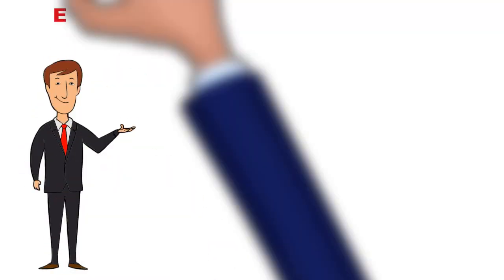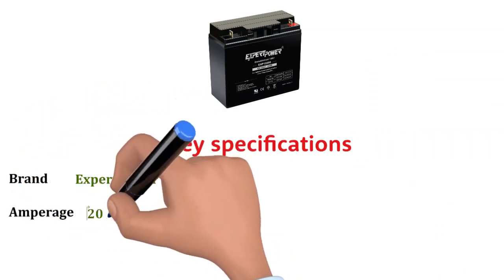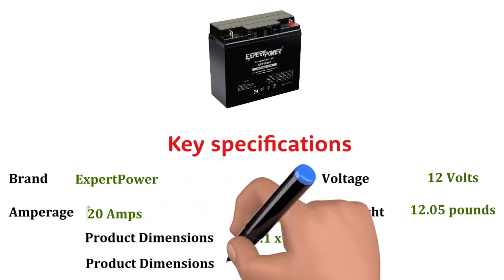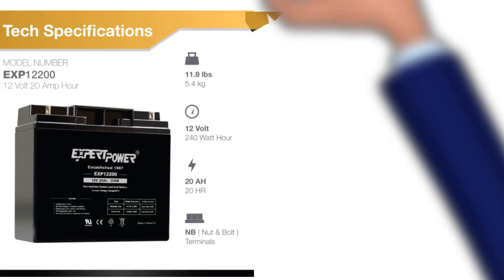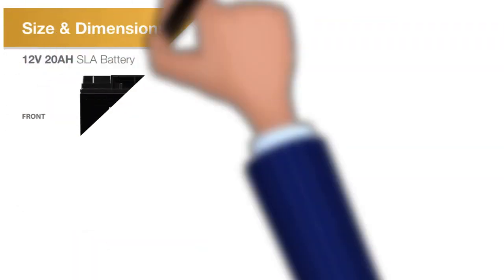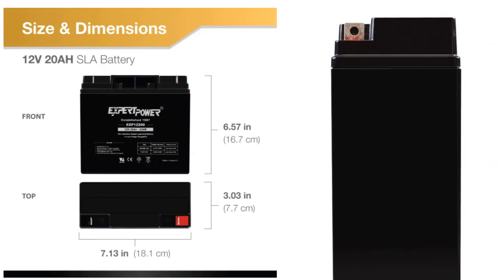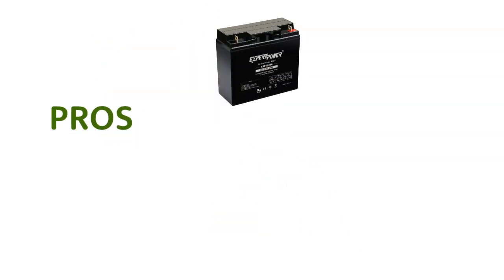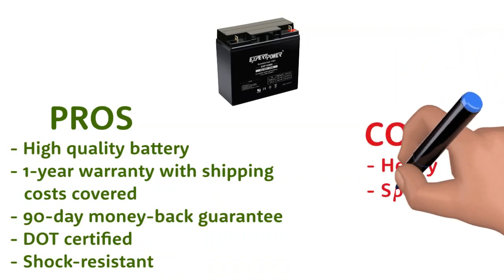ExpertPower 12 Volt 20Ah EXP12200 Rechargeable SLA Battery Review Explain with Whiteboard Animation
Expert Power Sealed Lead Acid Batteries Are Made With The Highest Quality Of Materials Available. Our Lead Acid Batteries Are Typically Used For Home Alarm Systems, Uninterruptible Power Supply(Ups), Lighting Equipment, General Electronics, Home Security Systems, Emergency Systems, Medical Devices, Electric Scooters, Solar Collectors, Wheelchairs, And Many Other Applications. Whether It'S The Security Of Your Home, The Mobility Of Your Machine, Or Even Just A Personal Hobby, Be Sure To Use The Most Efficient Batteries Available.

0:00 Product name
0:12 Key Specifications
0:31 Explain
1:22 Pros & Cons
1:44 Outer

►  Quora: ➜
►  Medium:➜
►  Mix:➜